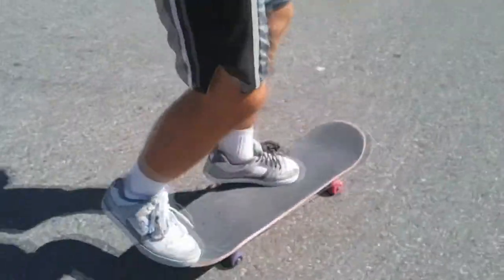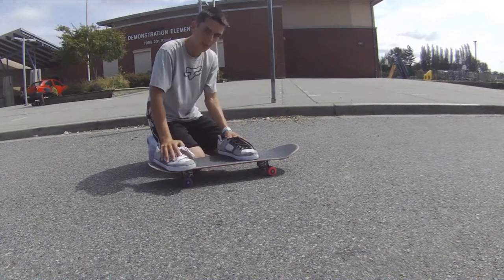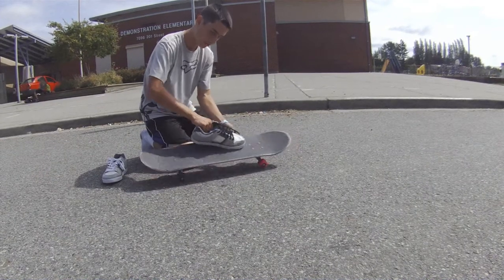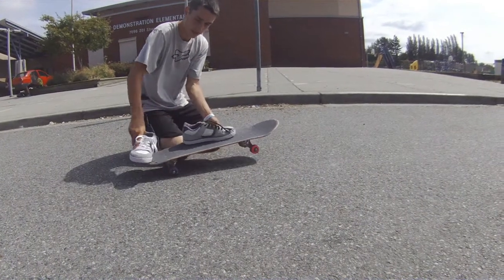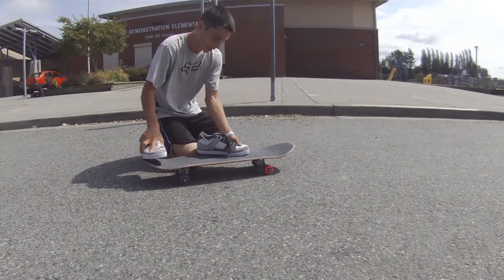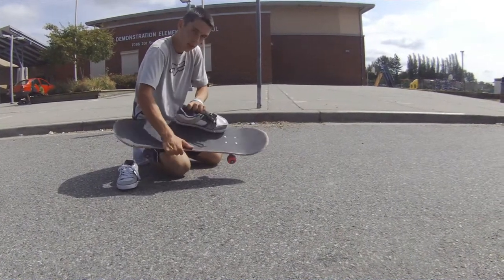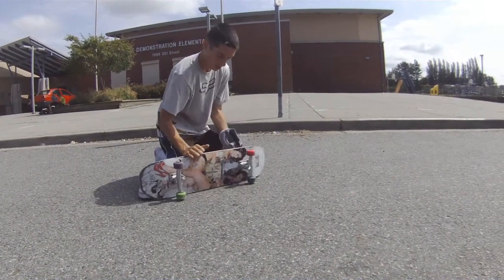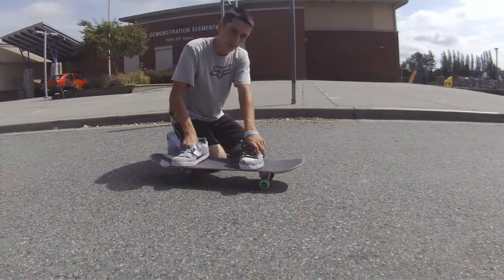HOW TO HOSPITAL FLIP - TRICK TIP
slow motion alpha flip/fakie hospital/ hospital flip.
this is my tutorial for hospital flips which Is by far one of my favourite tricks. if you are having trouble with this trick feel free to comment or send a video response and I will do my very best to help you on any issue whats so ever.